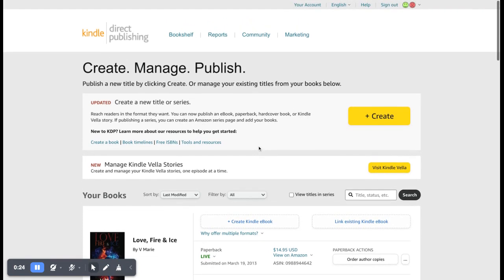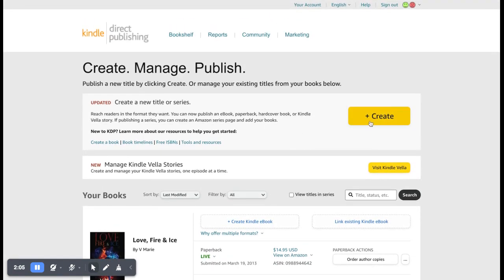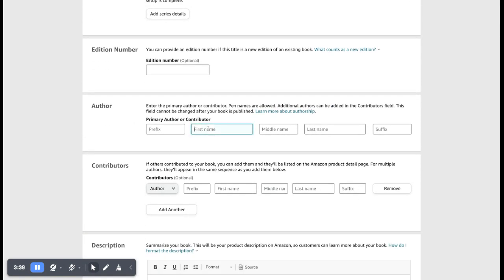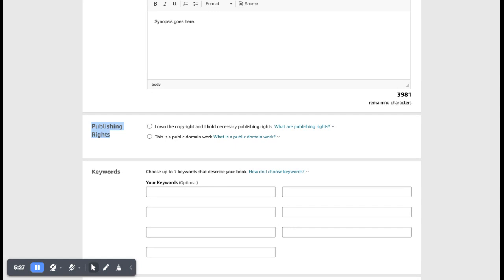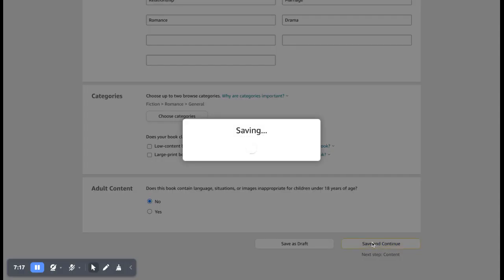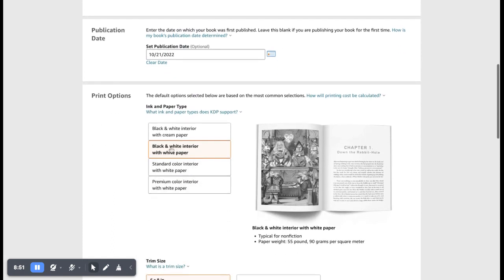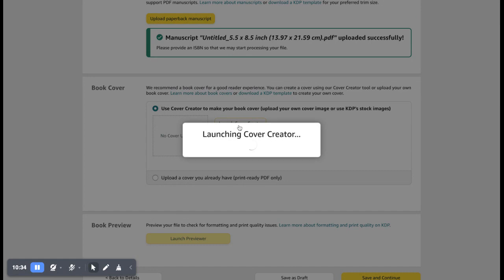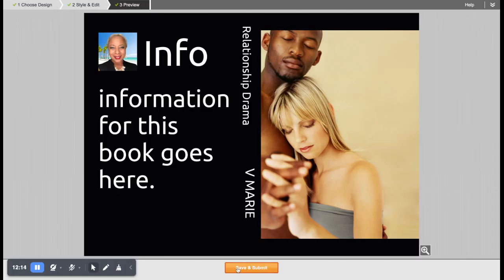Publishing on Demand using Amazon Part 1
If you want to know how to set up your book on Amazon's self-publishing site, then you can use this to help you get started. It's easy, but it can be a tedious process. If you do not have the patience, you can contact someone like me to help you to save $1000s of dollars by going through companies who charge you out the waaaaazoooo to click a few buttons.